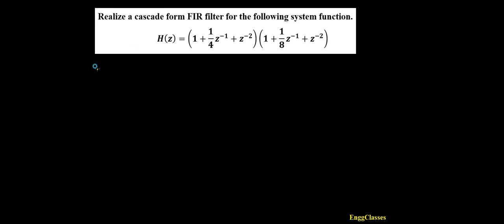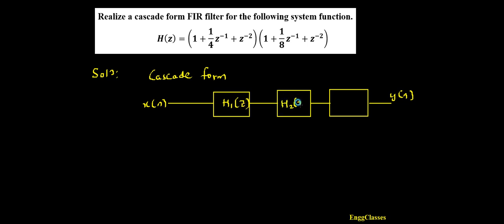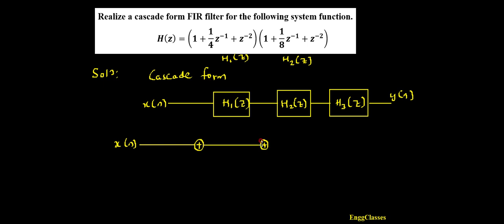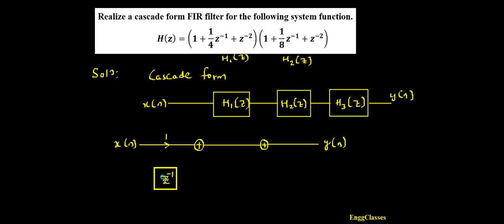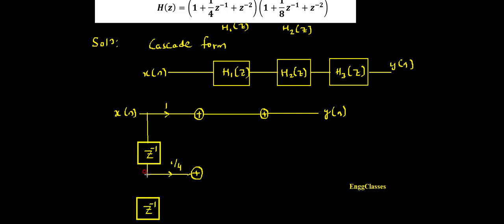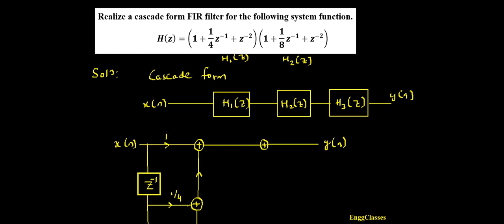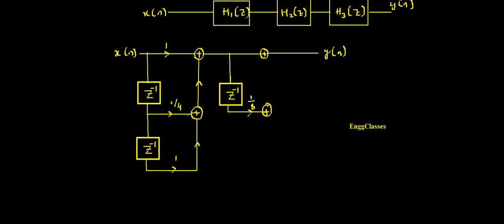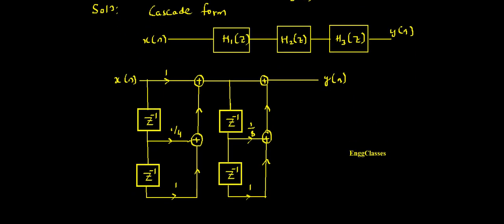Q8c Realize a Cascade form FIR filter for the following system function.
The video explains realization of cascade from FIR filter for the system function, H(z)=(1+1/4 z^(-1)+z^(-2) )(1+1/8 z^(-1)+z^(-2) )
Solutions to DSP Model Question Paper
#2022 Scheme
Cascade form
FIR filter